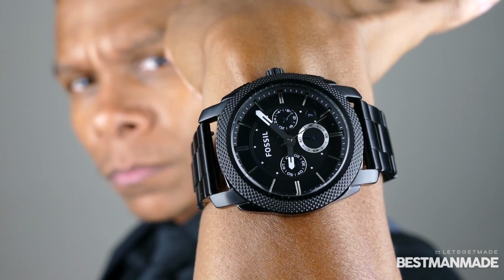HOW TO GET GENTLEMAN SWAGGER AND URBAN EDGE // BESTMANMADE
BESTMANMADE - "Boys are Born. Men are Made."

DESCRIPTION:

This is BEST MAN MADE - not how to be a gentleman and dress nice. Just to be clear, there is much of BESTMANMADE is to do with the lifestyle and character of a GENTLEMAN, but there is also much to be appreciate with the modern man embrace his EDGE. This episode is the harmony of them both that becomes the very definition of what it is to be your own...BESTMANMADE.

Let's Get Made - Best Man Made
LETSGETMADE - BESTMANMADE ARE TRADEMARKED